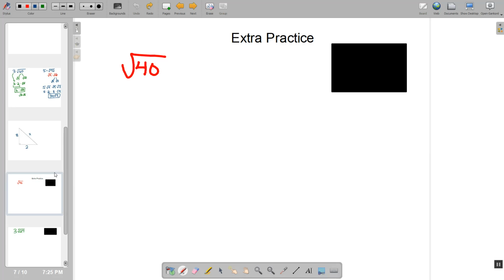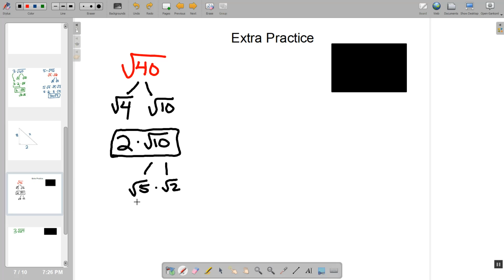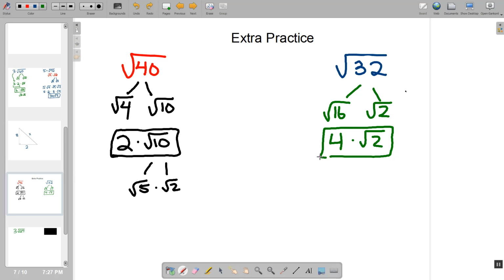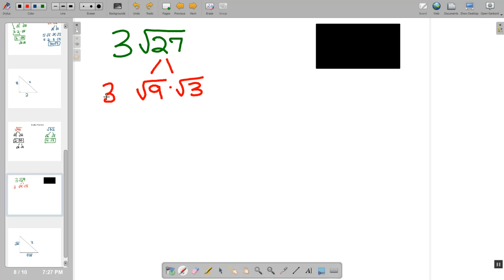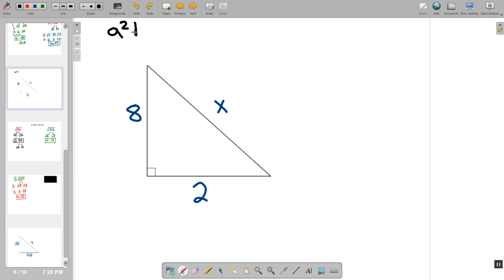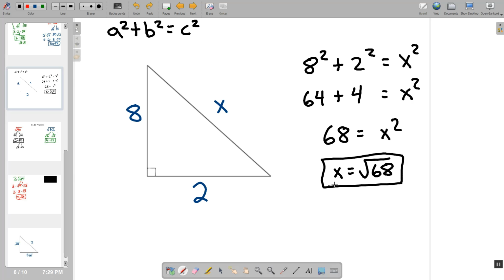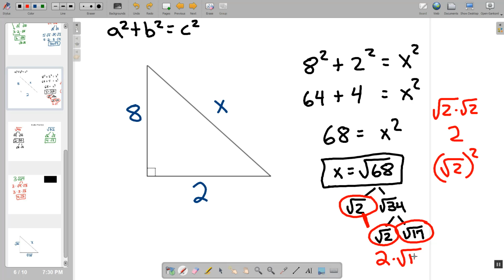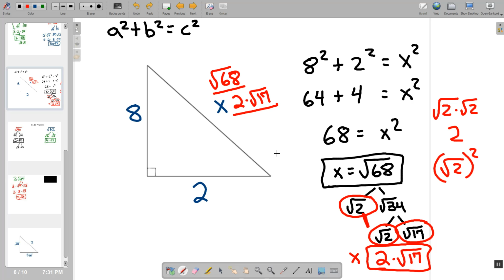P.2 Simplifying Radicals Retake